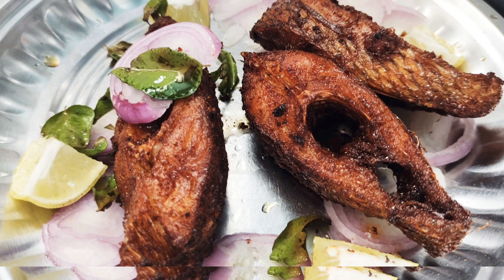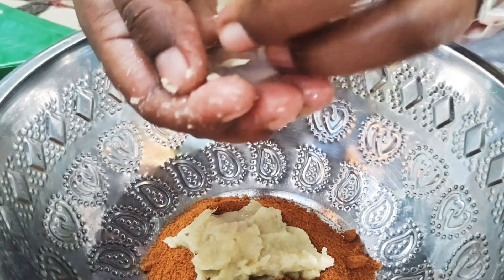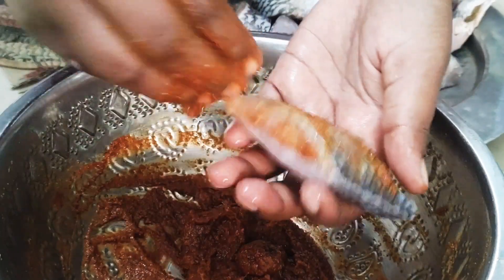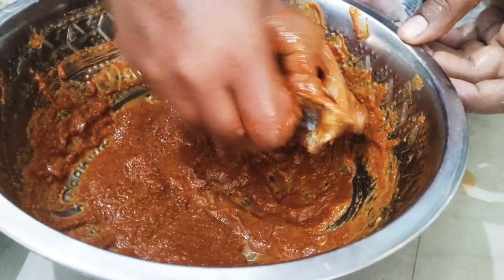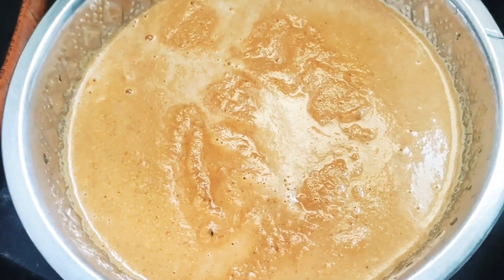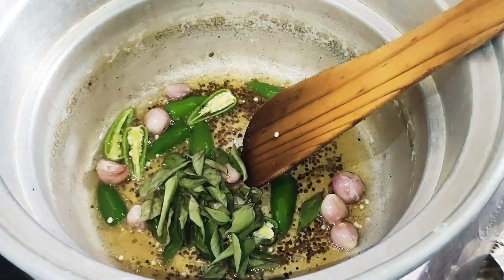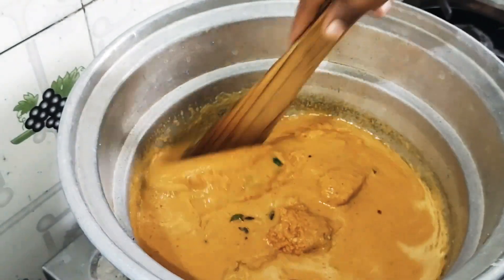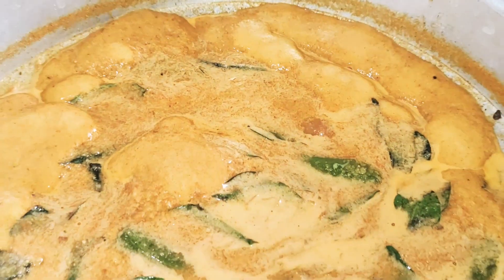Jilebi fish curry 🐟fish fry # fish recipe # மணமனக்கும் ஜிலேபி மீன் குழம்பு_ tamil